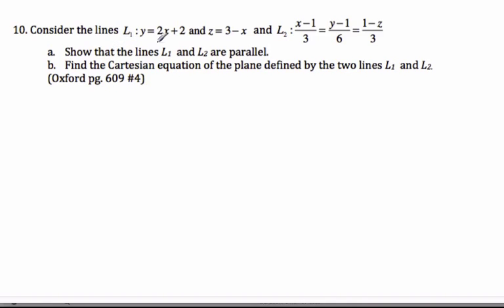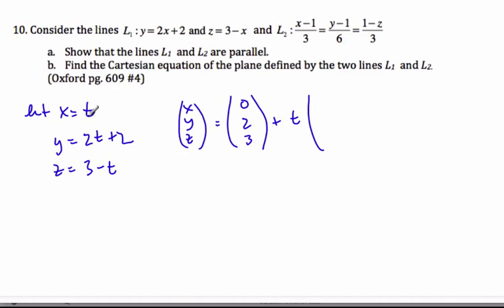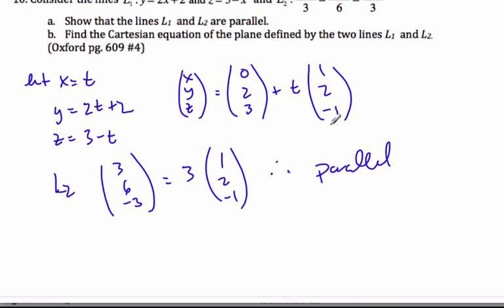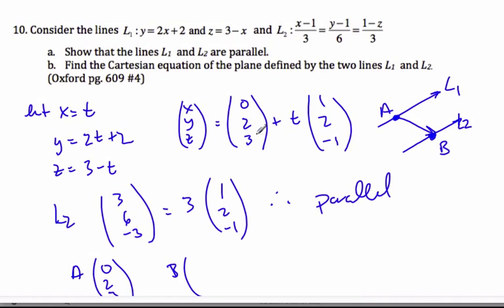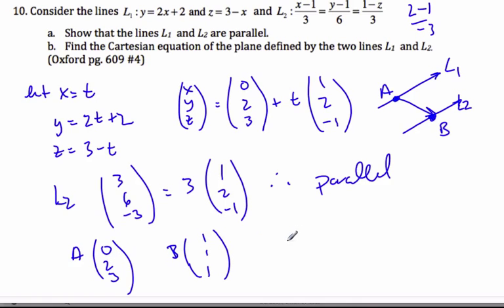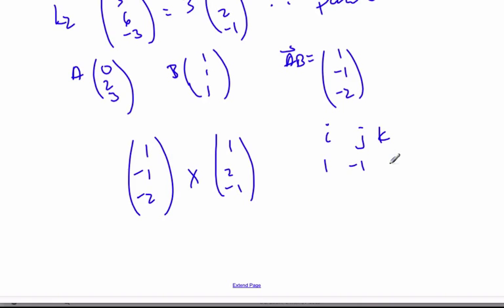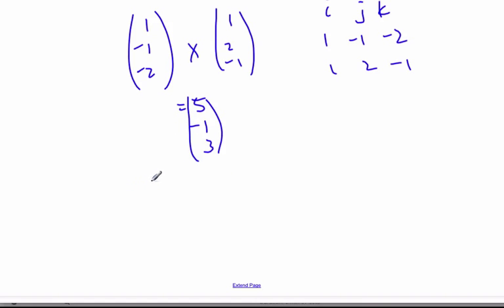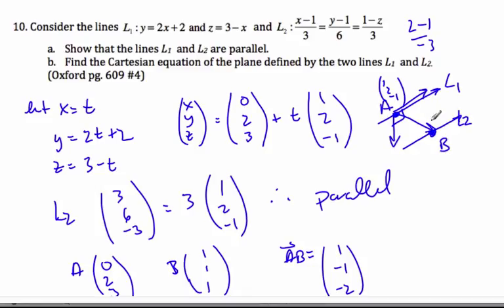IB HL Math - Plane from two parallel lines